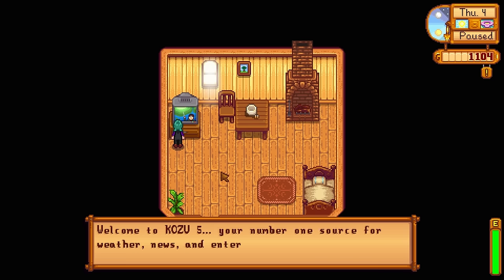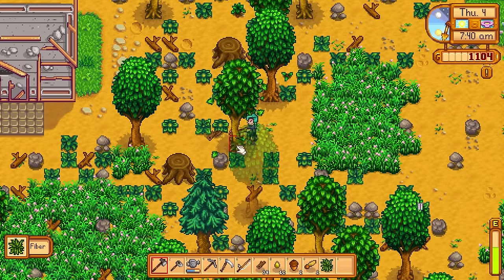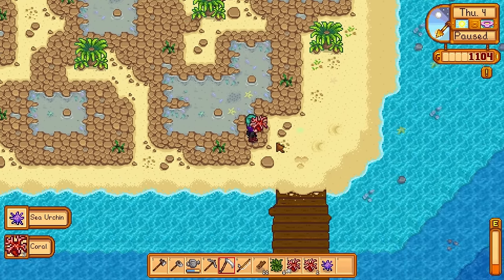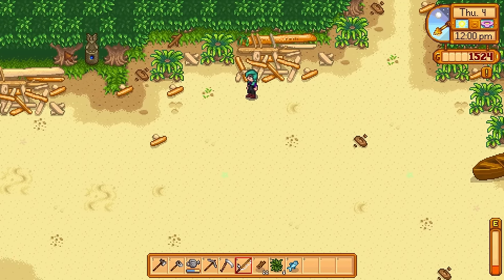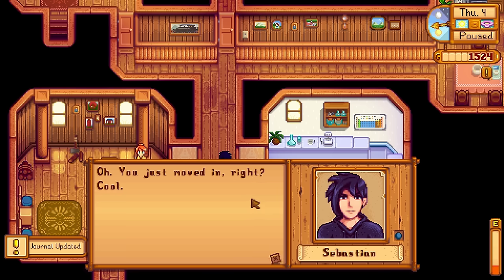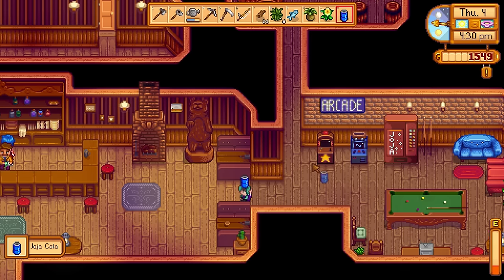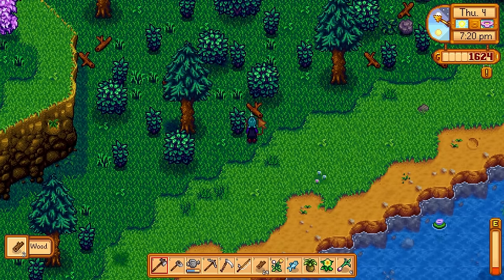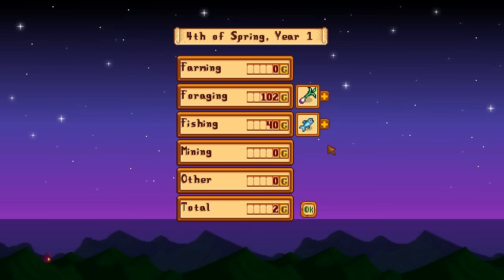Wyntr Loves| Stardew Valley |4| Repairing The Bridge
Finally! With enough wood we are able to repair the bridge!

Stardew Valley is a farming simulation game primarily inspired by the Harvest Moon series. At the start of the game, the player creates their character, with them becoming the recipient of a plot of land and a small house, which was once owned by their grandfather, in an area called Stardew Valley. The plot is initially overrun with boulders, trees, and weeds, but the player works to clear the fields and restart the farm, tending to crops and livestock as to generate revenue and which to further expand the farm's buildings and facilities.

The player may also interact with non-player characters (NPC) that inhabit the town, including engaging in relationships with these characters; this can culminate in marriage, which results in the NPC helping the player's character to tend the farm. The player can also engage in fishing, cooking, and crafting, and also explore procedurally-generated caves with materials and ores to mine or battle creatures within. The player can take on various quests to earn additional money, or work at completing specific collections of materials offered at the town's Community Center to gain additional rewards. All these activities must be metered against the character's current health and exhaustion level and the game's internal clock; if the character becomes too exhausted, they will be returned to their house restored with energy on the morning of the next day, but having forgone any opportunities to continue in activities from the previous day.